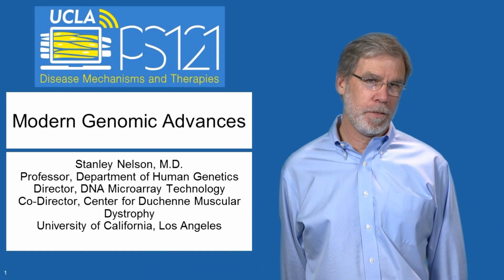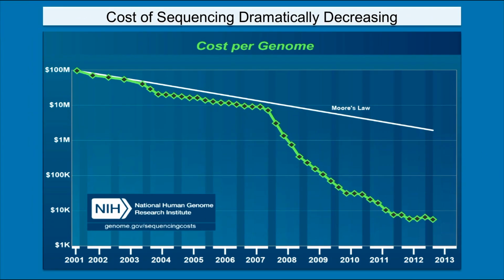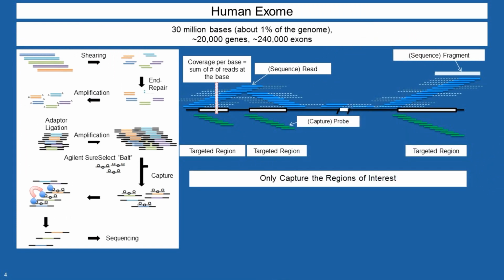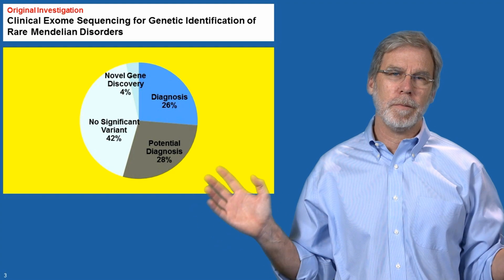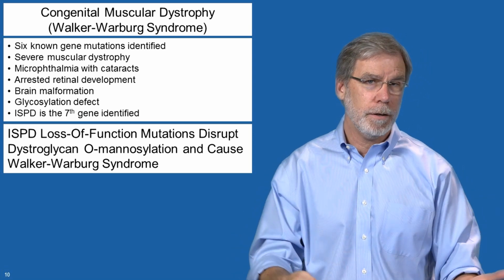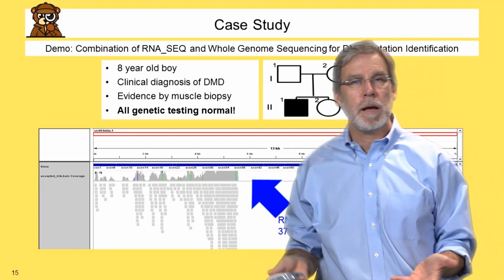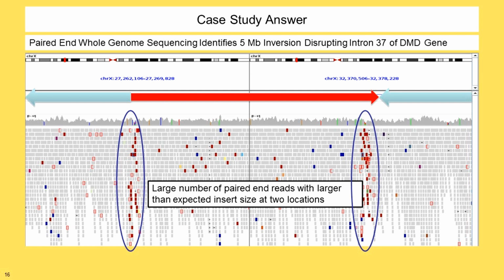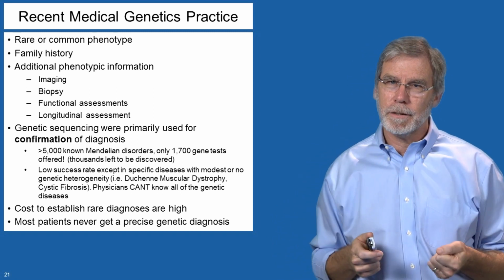PS121 Nelson MOD 3 Genetic Discovery 3 16 2016 1080P